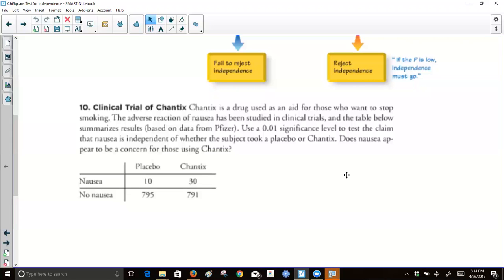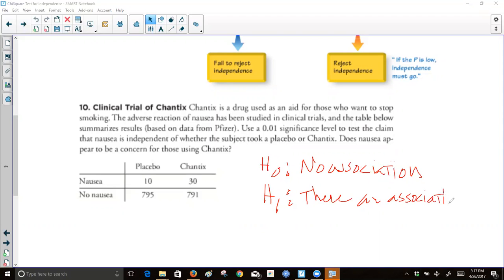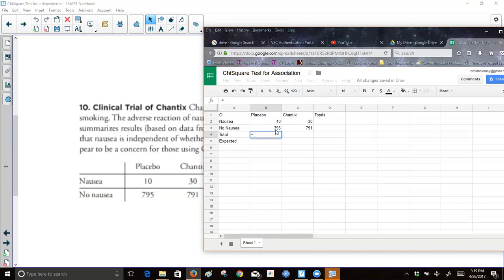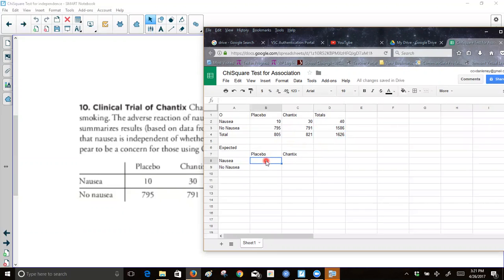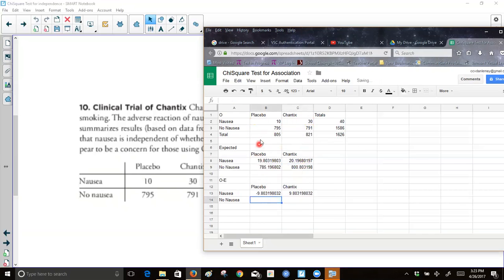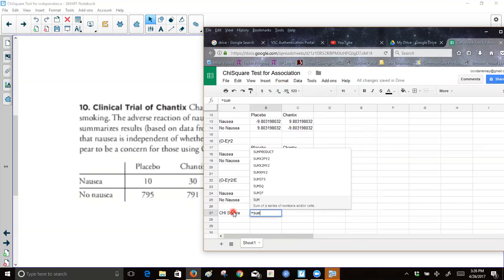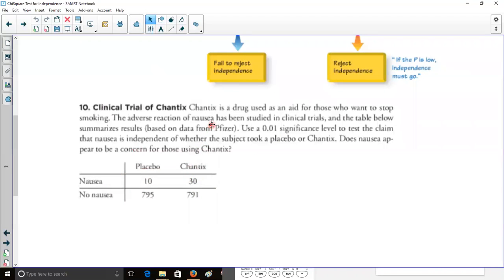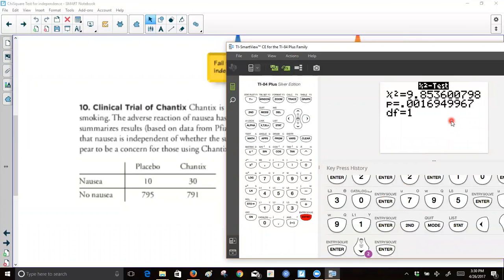Chi-Square test for Independence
An Oxbow video

Here is a link to the spreadsheet I used.

I did find my mistake I missed a division by an expected value.